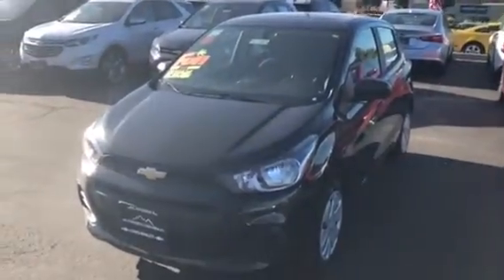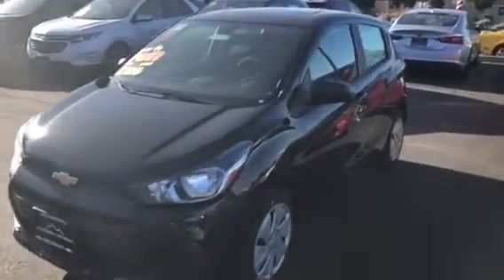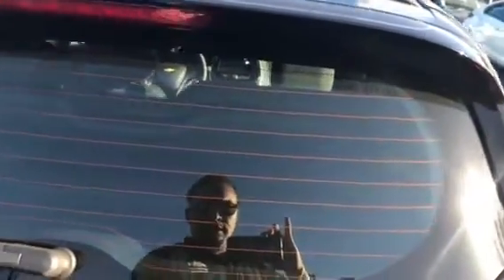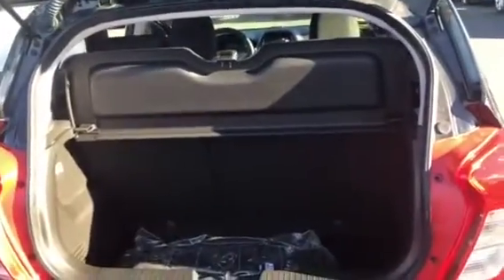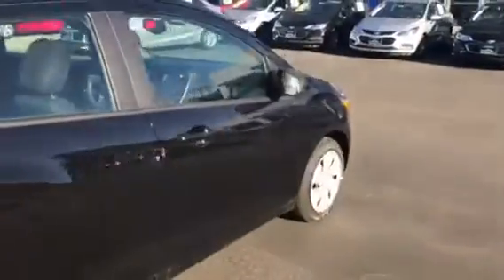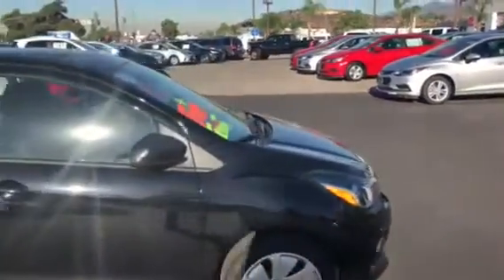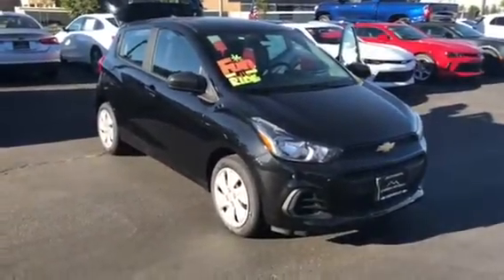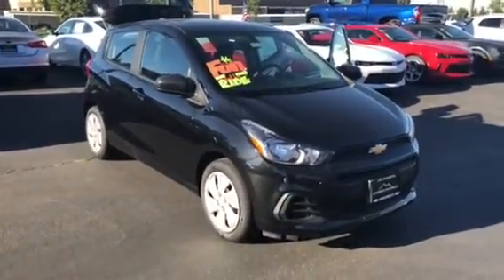18 spark 181533